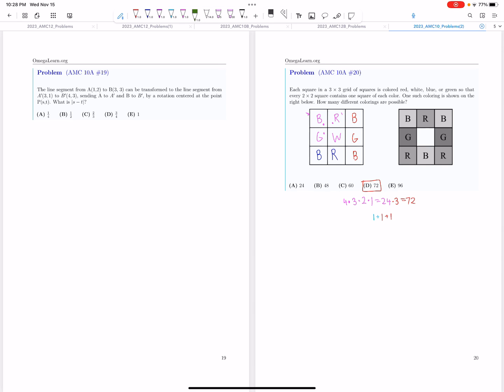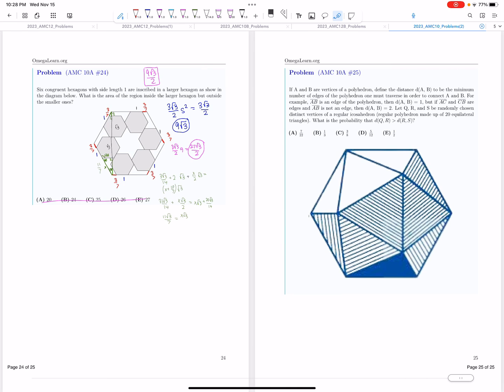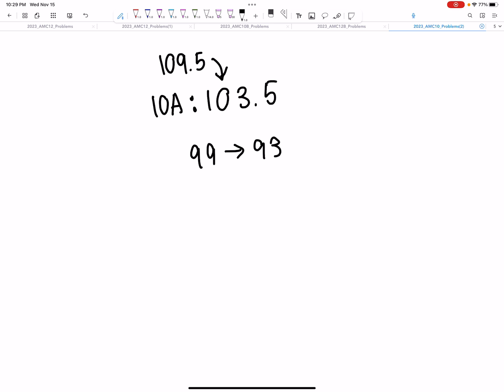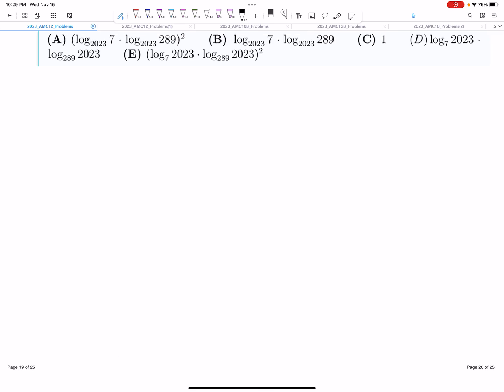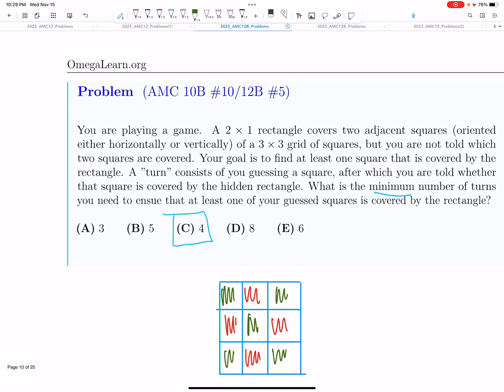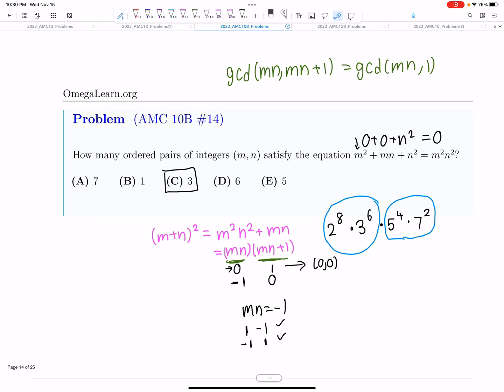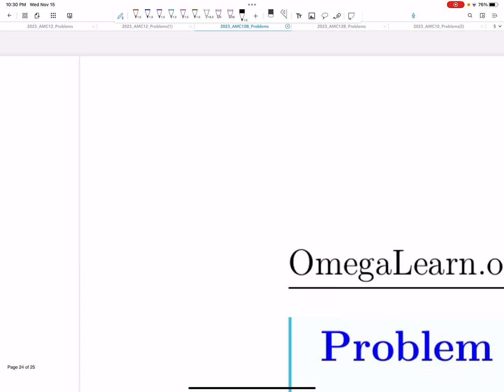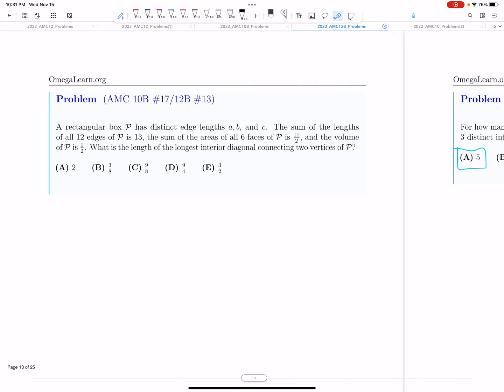2023 AIME Cutoff Predictions (and AMC 10A/12A, 10B/12B Difficulty Analysis)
2023 AIME Cutoff Predictions and AMC 10A/12A, 10B/12B Analysis